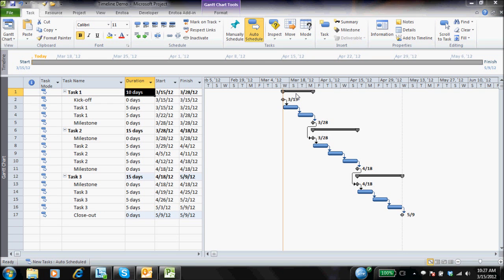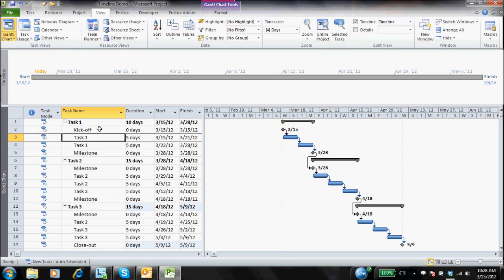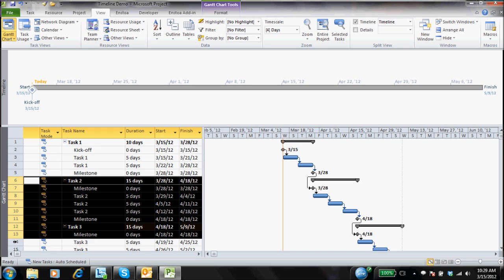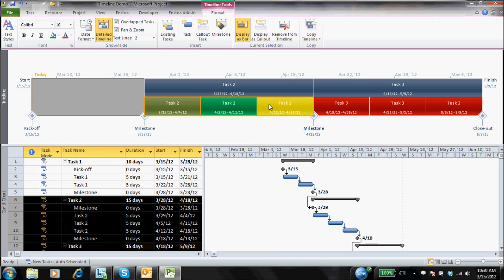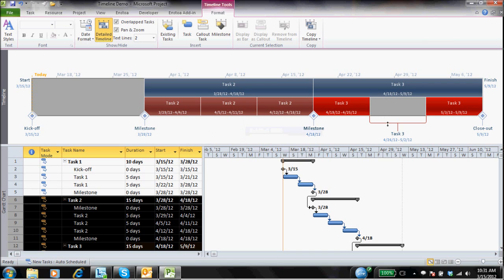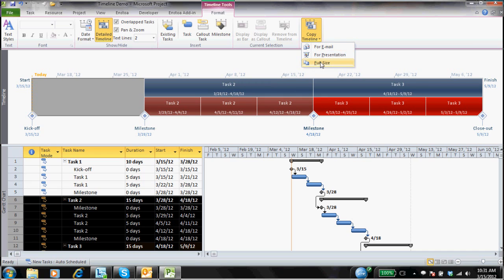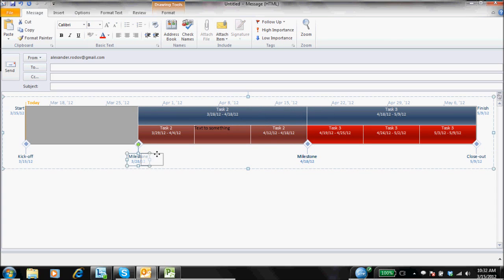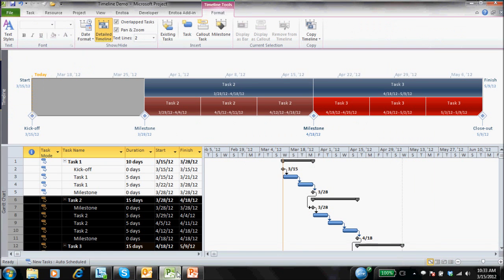MS Project 2010 Timeline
Timeline Feature in MS Project 2010